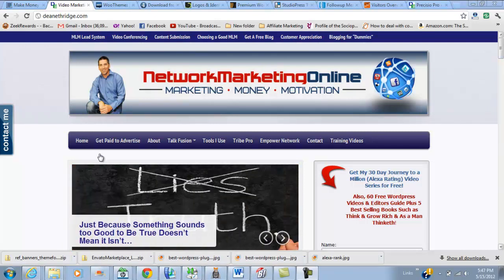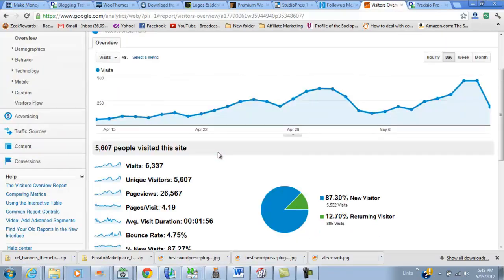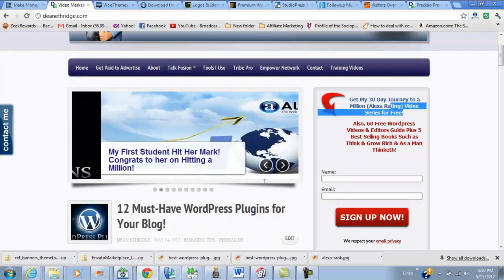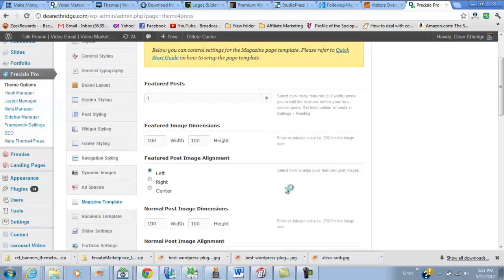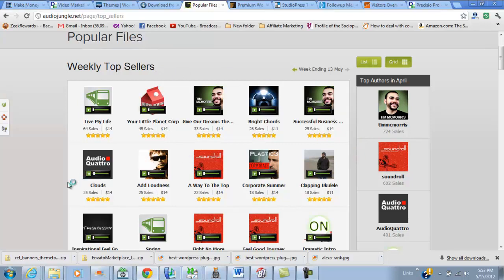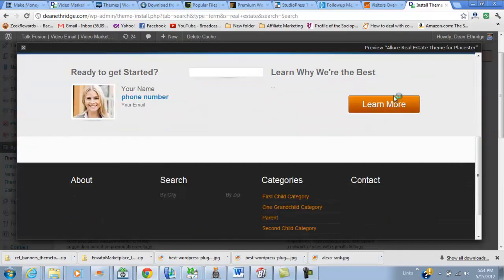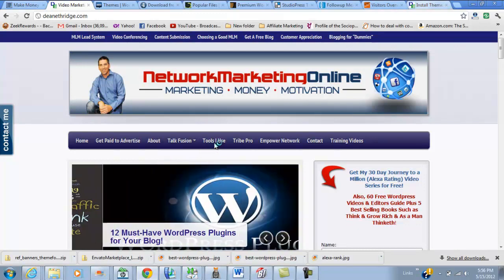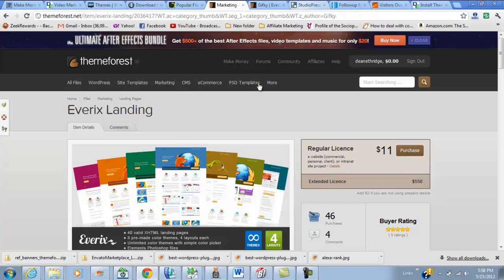What are the Best Wordpress Themes? How Do You Install a Wordpress Theme?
Good Wordpress themes can make a huge difference in your websites overall performance. Who makes the best Wordpress themes for Wordpress blogs? Find out here!